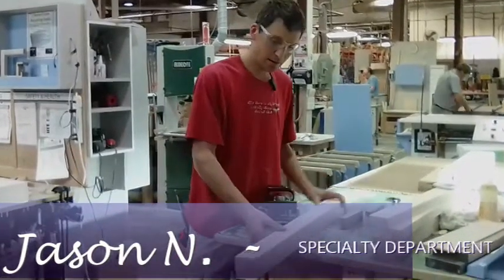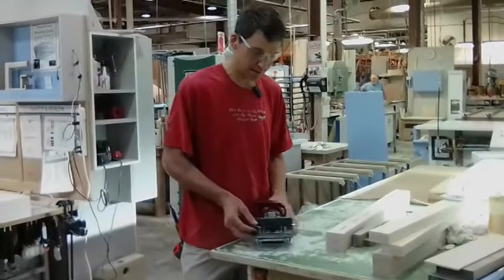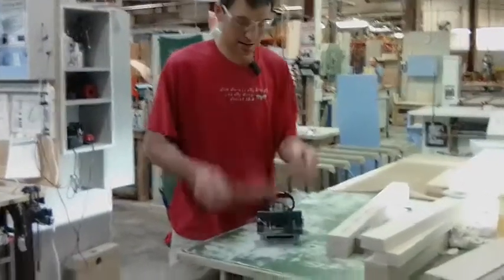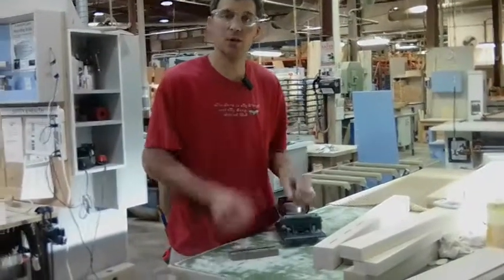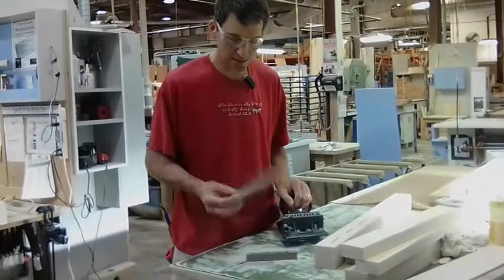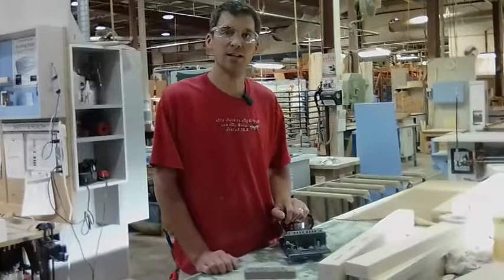Specialty Biscuit depth quick adjust